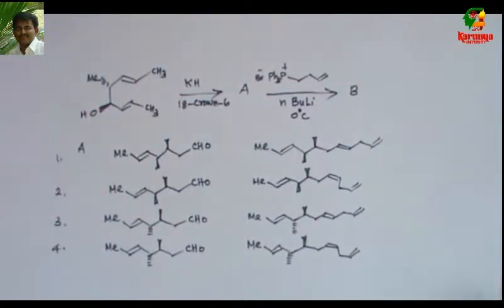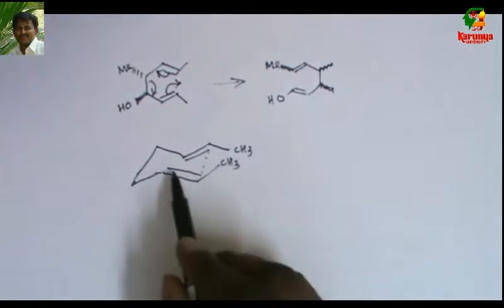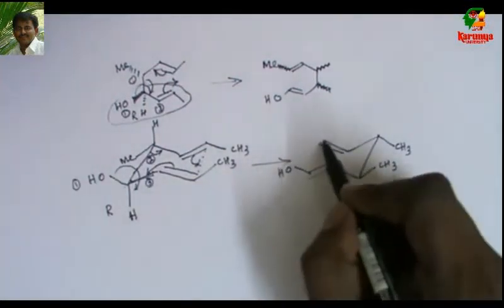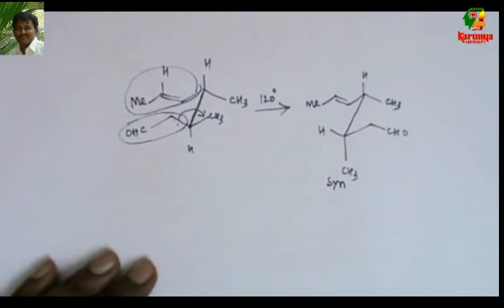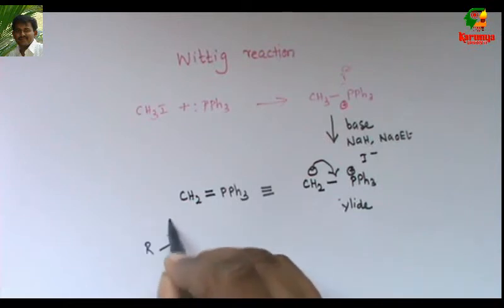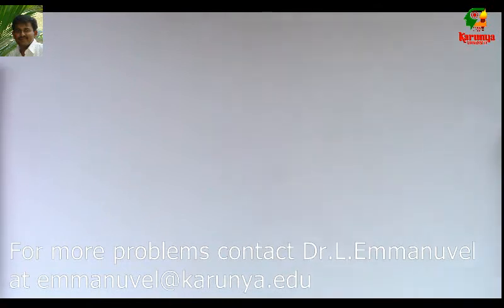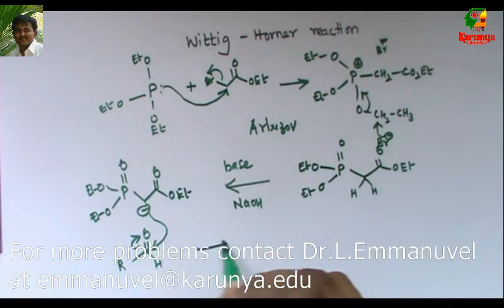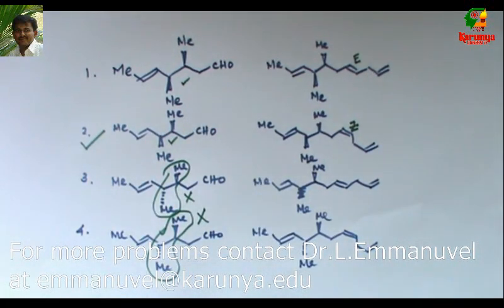CSIR NET organic chemistry problem by Dr.L.Emmanuvel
Oxy cope rearrangement CSIR UGC NET 2015-June question number 103